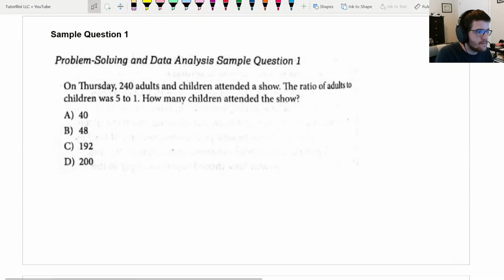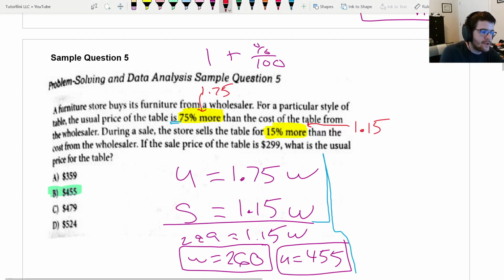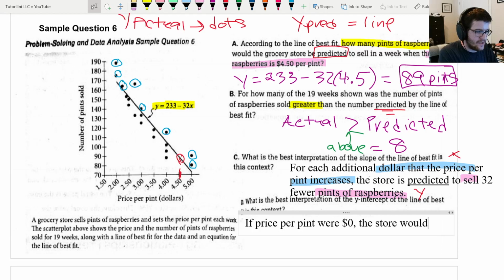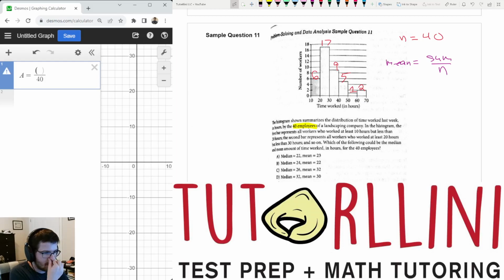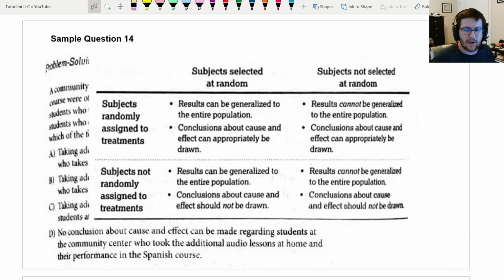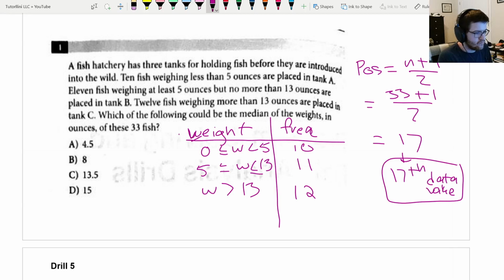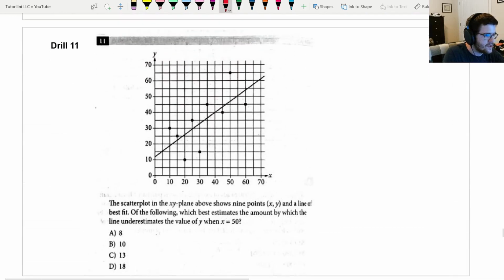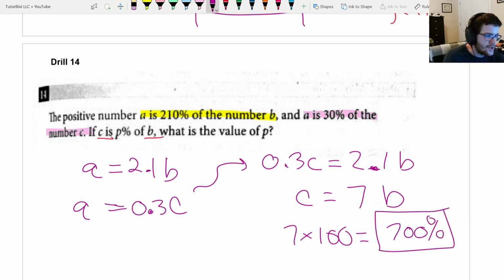Digital SAT Math - Official Guide #3 Problem-Solving & Data Analysis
Check out this walkthrough - Digital SAT Math Official Guide #3 Problem-Solving & Data Analysis - from an 800 SAT Math scorer.

*You should be completing the questions yourself before watching the walkthrough*